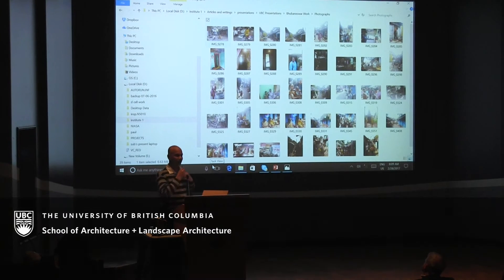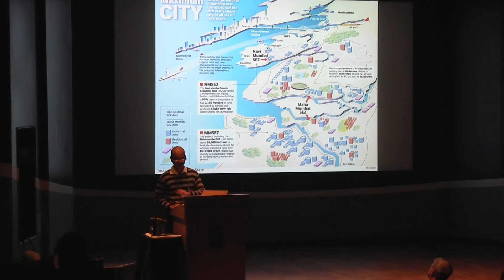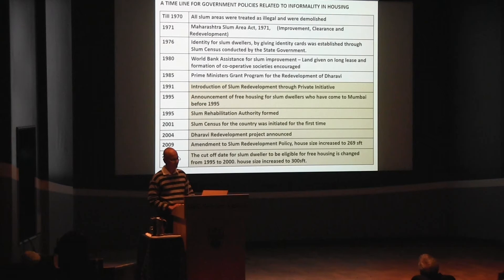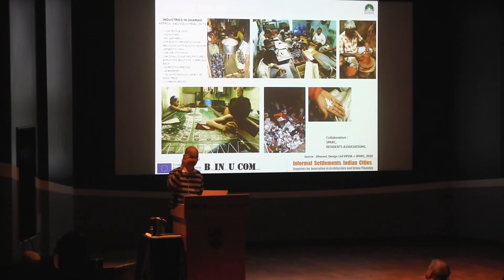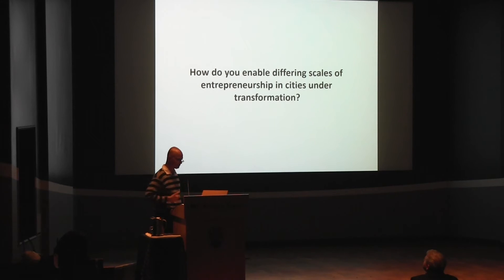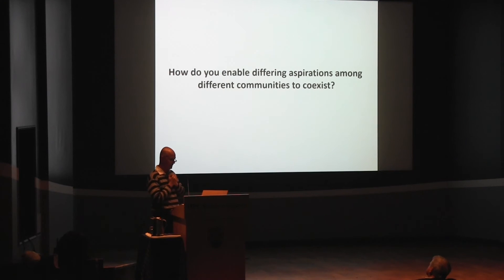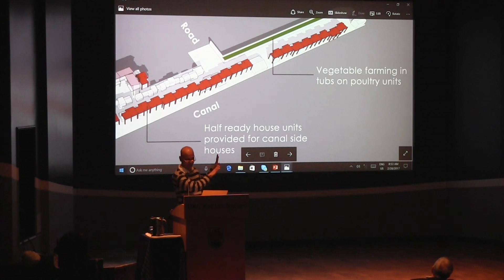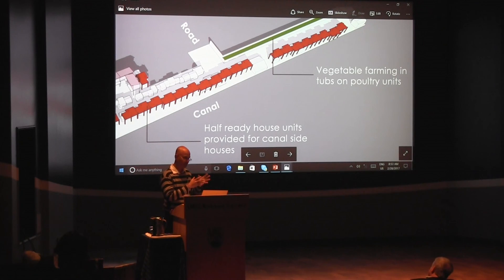Aneerudha Paul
Architect and urban designer, Aneerudha Paul, lectures on “learning from informality.” Professor Paul is the director of the Kamla Raheja Vidyanidhi Institute for Architecture and Environmental Studies in Mumbai.